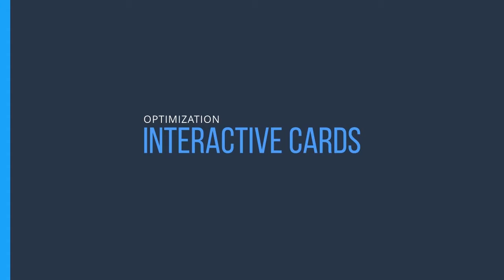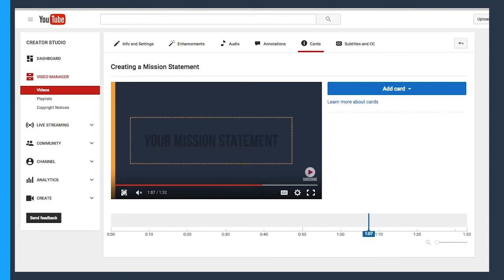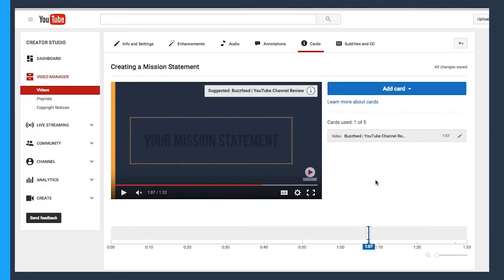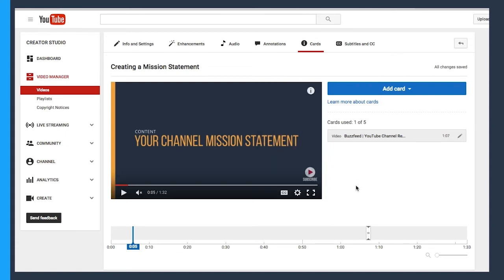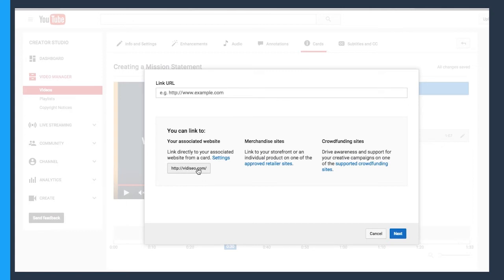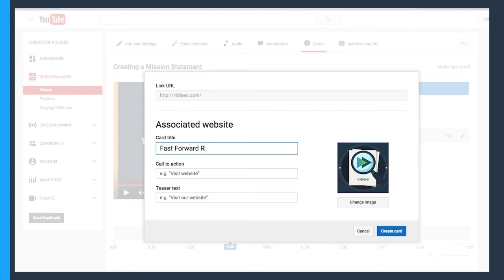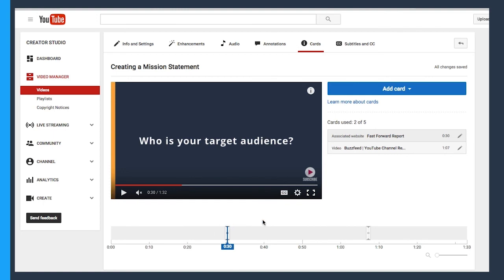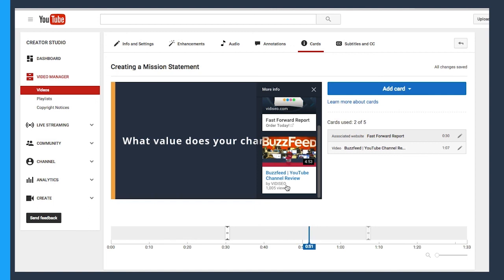YouTube Interactive Cards | Video Marketing Course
YouTube interactive cards are the latest way to support your video’s call to action. They are similar to annotations, but they also work on mobile devices which is increasingly important. In this lesson you’ll see how interactive cards work and how you can start using them.